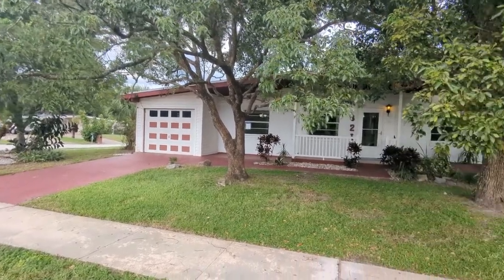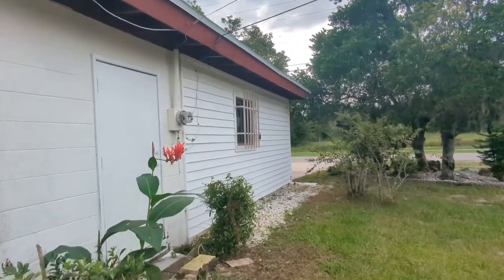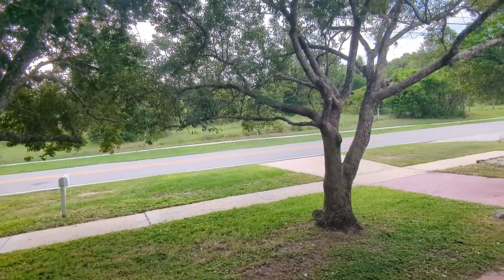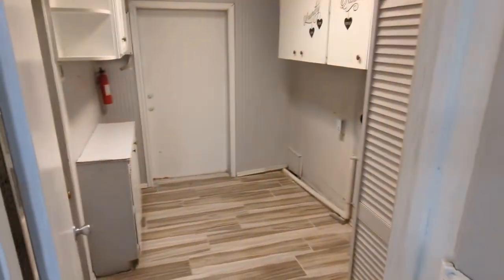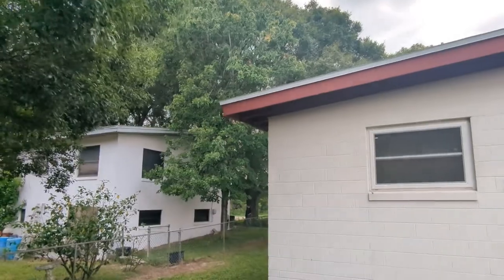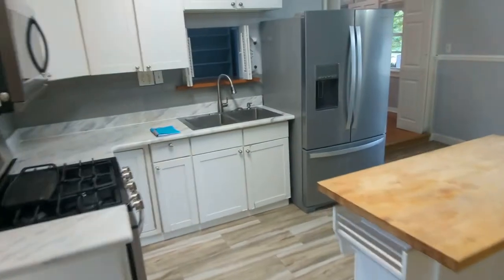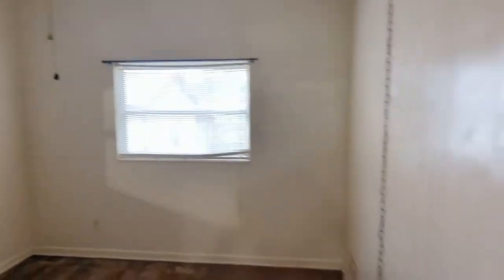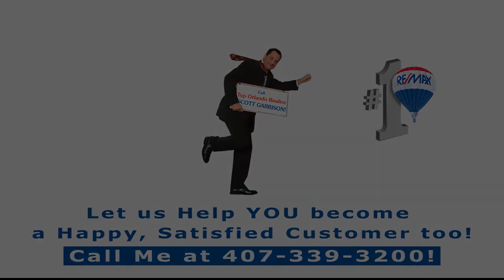Top Orlando Realtor Scott Garrison | Eden Park Estates | 8217 Eden park Rd, Orlando, FL 32810 | Full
Best Virtual Tour of Orlando Real Estate Property by Re/Max Town & Country Top Orlando REALTOR SCOTT GARRISON of The Garrison Brothers Realtor Team located at: 8217 Eden park Rd, Orlando, FL 32810 in Eden Park Estates subdivision.